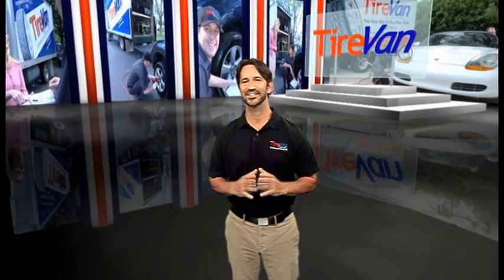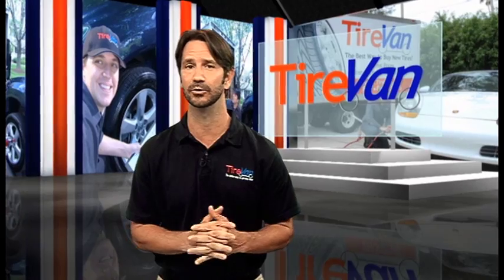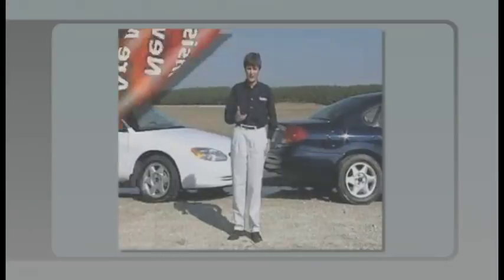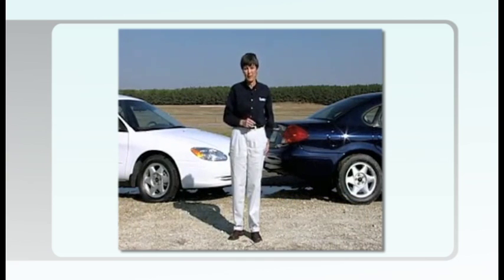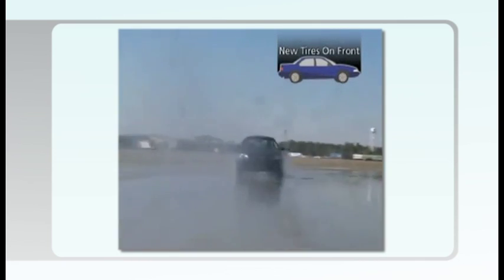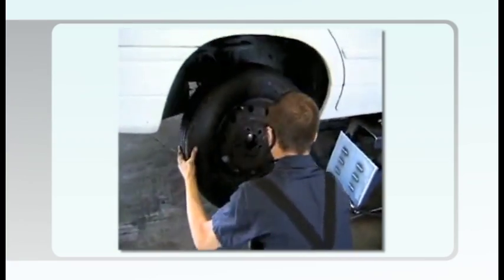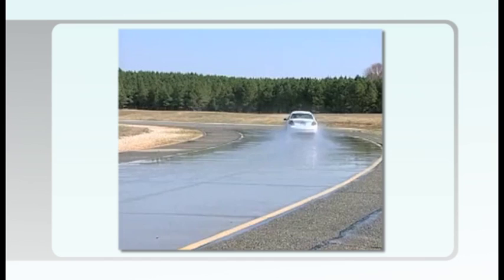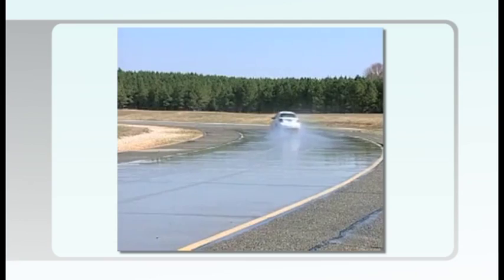New Tires Front or Rear - What Do Tire Experts Recommend?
At AutoSquad, we often get asked, "Can I buy two new tires instead of four if 2 of my 4 tires are good and if I only buy two will they go in the front or the back?

In this video, as part of TireVan's Educational Series, we explain why new tires should at least be purchased in pairs and why they should always be installed on the rear axle.

Watch the other videos in our educational series to learn more about tire maintenance by visiting

You can also visit AutoSquad's blog for detailed information about Tire maintenance.